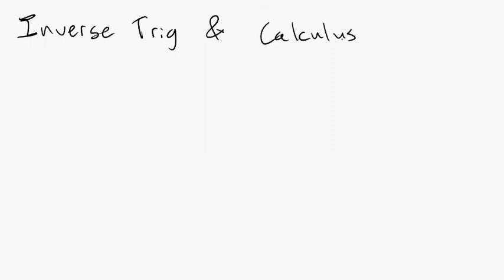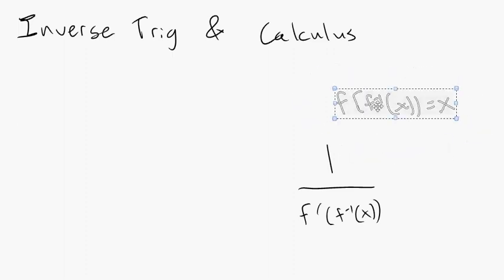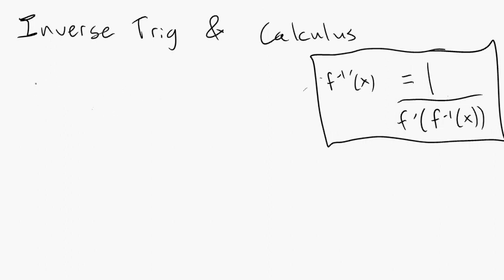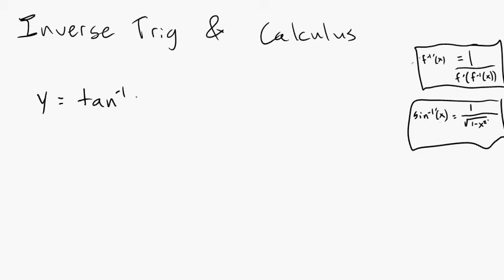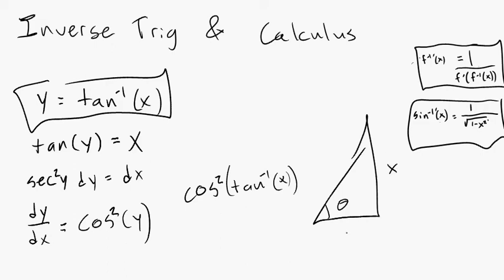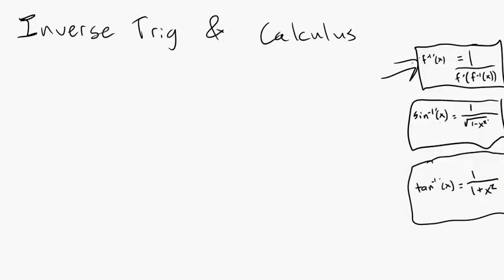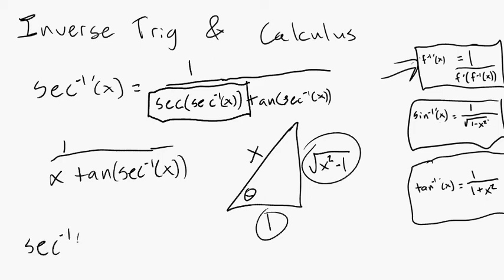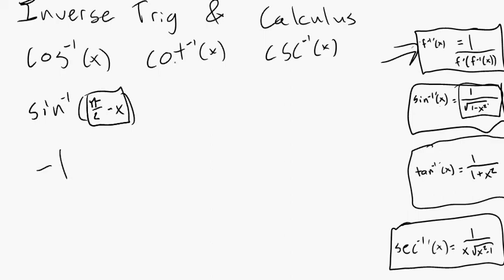Derivatives of inverse trig functions with Zane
I am going over the derivatives of inverse trig functions and inverse functions in general in this short math video.